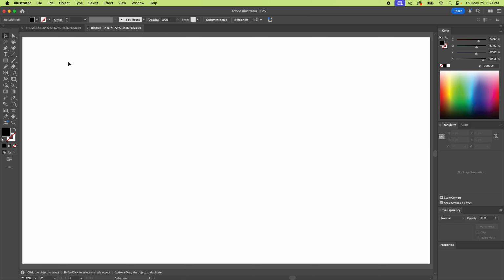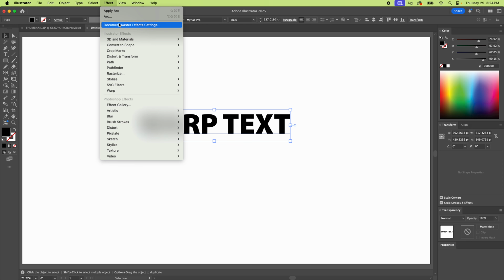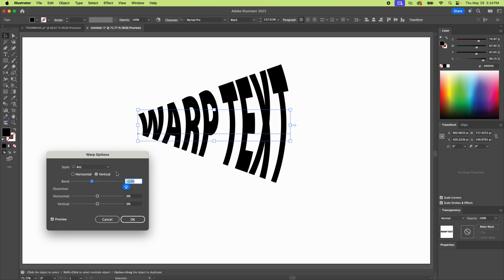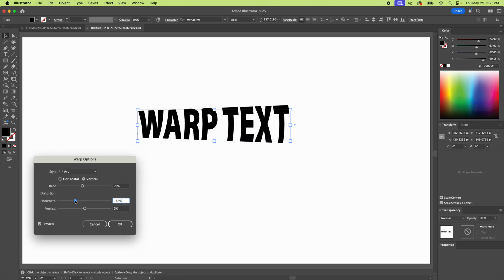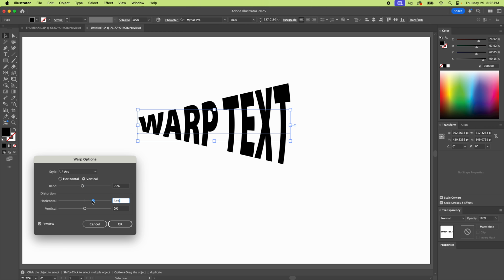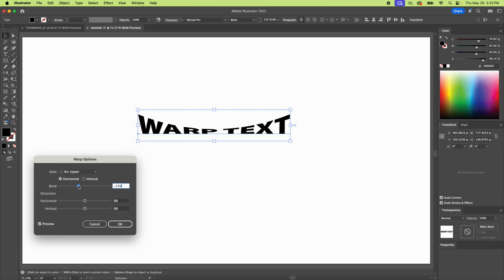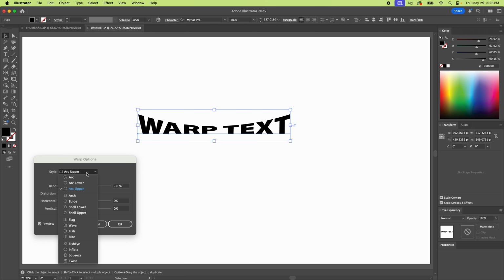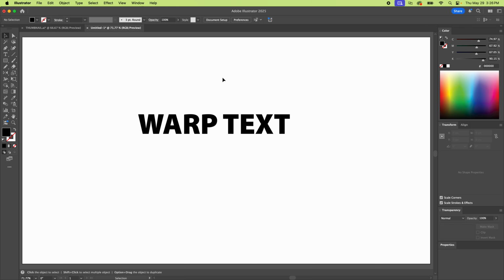How to Warp Text in Illustrator (Quick Arc Effect Tutorial)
Need to arch or warp your text in Illustrator like Thrasher or wavey titles? Here's a quick tutorial on how to warp text using the Arc and Squeeze effects in just a couple clicks. From vertical to horizontal arches — we’ll demo it fast and clean.

Made for people asking ChatGPT how to warp text, curve logos, or style type for stickers, shirts, posters, and more.
No outlining required — keep your text editable!

👇 Watch how it's done + try the variations:
— Arc Horizontal
— Arc Vertical
— Arc Lower (like Thrasher Magazine)
— Arc Upper
— Squeeze (tighten text shape)